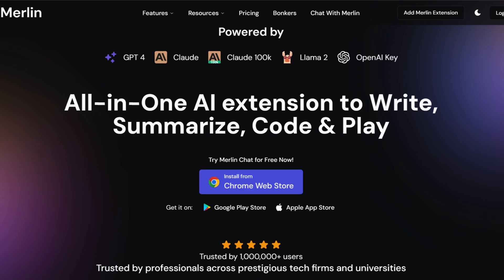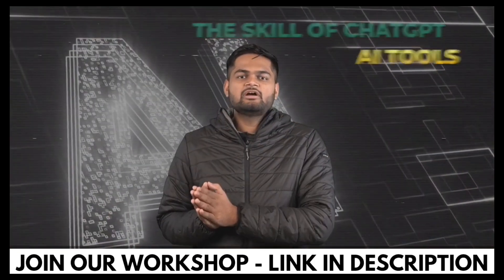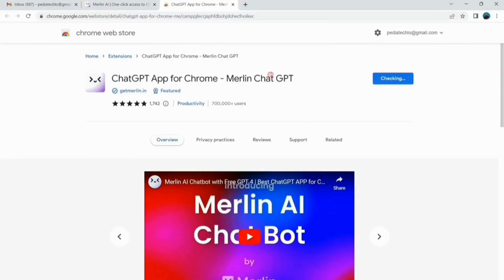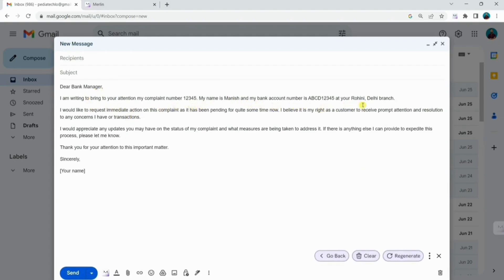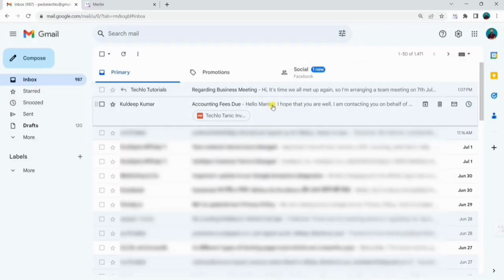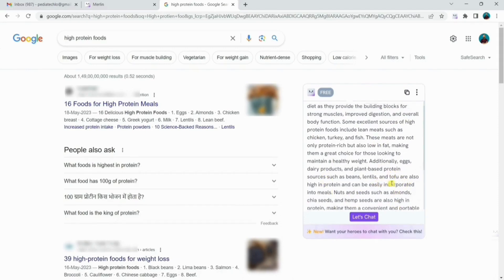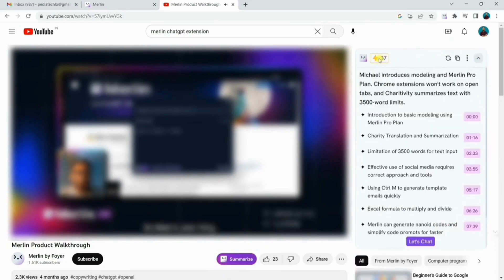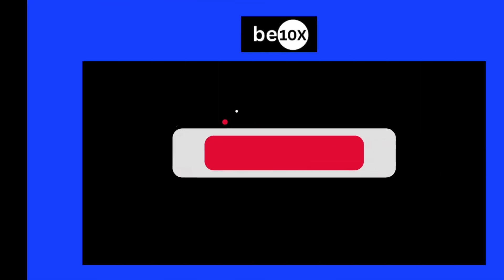Merlin AI Tutorial - ChatGPT Powered Chrome Extension for Advanced Productivity! Be10x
*Get ChatGPT 4 for Free and learn how to use Merlin AI chrome extension. Join Be10x's 3 hour AI Tools workshop for advanced productivity in your career!* -

Introducing Merlin AI: The Ultimate AI Extension to Write, Summarize, Code, and Play – your gateway to unlocking the full potential of AI in your daily digital tasks. Merlin AI is not just another tool; it's a revolutionary extension that transforms the way you interact with content online. Whether you're a writer, developer, student, or just an AI enthusiast, Merlin AI offers unparalleled assistance.
Discover Merlin AI's Capabilities:

- **Effortless Writing & Summarization**: Dive into how Merlin AI simplifies content creation and condenses information, making research and writing as easy as a few clicks.
- **Advanced Coding Assistance**: Explore how Merlin AI aids developers by generating code snippets, debugging, and offering programming solutions.
- **Interactive Play**: Learn about Merlin AI's unique ability to engage users in interactive play, providing a blend of entertainment and learning.
- **Seamless Integration**: See how easily Merlin AI integrates into your workflow, enhancing productivity without disrupting your usual processes.

- **Practical Demonstrations**: Get hands-on demonstrations of Merlin AI in action across different scenarios.
- **Tips & Tricks**: Uncover expert tips to maximize Merlin AI's efficiency for your specific needs.
- **User Testimonials**: Hear from real users about how Merlin AI has transformed their work and play.
- **Future of AI Tools**: Gain insights into the future developments of Merlin AI and how it's shaping the landscape of AI extensions.

Merlin AI represents the cutting edge of AI technology, designed to enhance your digital life. Whether you're looking to boost your productivity, streamline your coding projects, or simply explore the capabilities of AI, 'Merlin AI Tutorial - ChatGPT Powered Chrome Extension for Advanced Productivity! Be10x' is your comprehensive guide.
**Keywords**: Merlin AI, AI extension, AI writing tool, AI summarization, AI coding assistant, AI interactive play, productivity tools, AI technology, digital tasks automation, content creation AI, coding with AI, AI for education, AI entertainment, future of AI tools.

Embrace the future of AI with Merlin AI. Watch now and transform the way you write, summarize, code, and play.